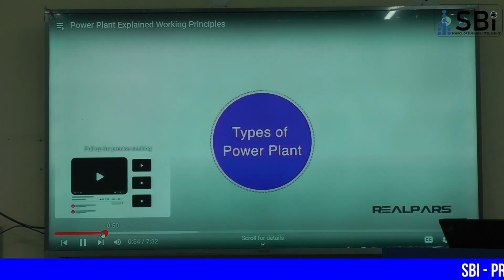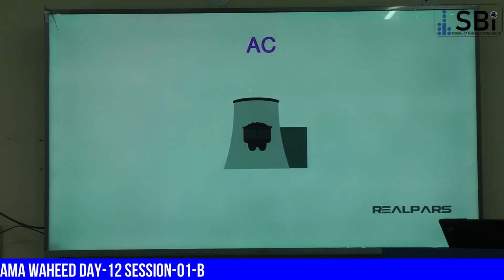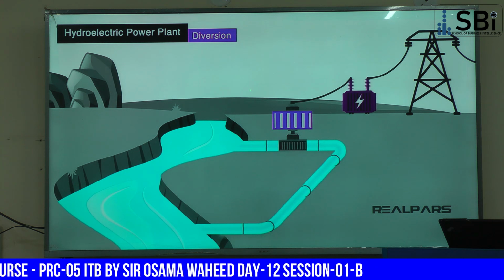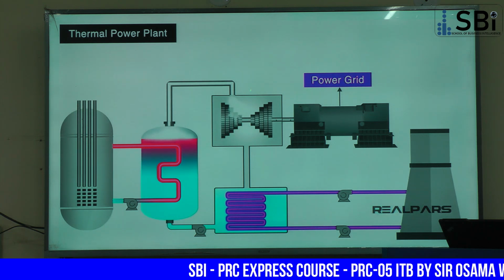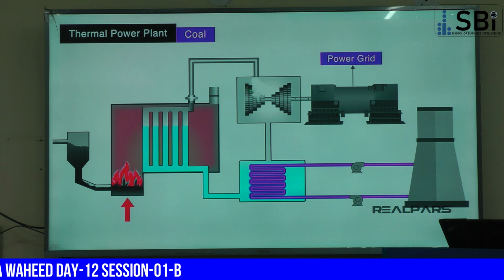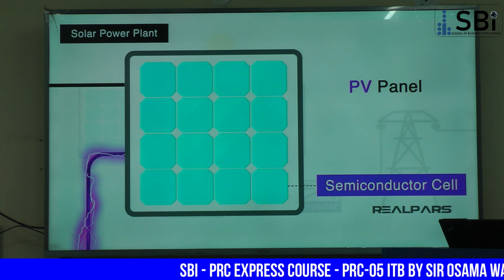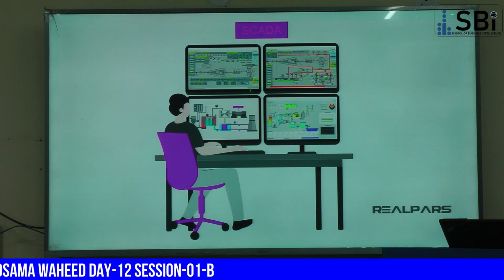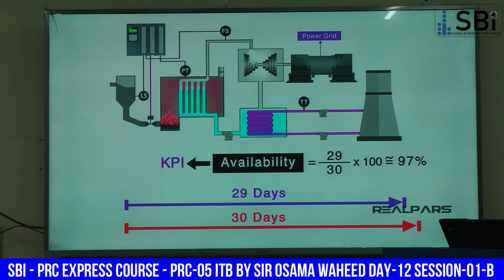PRC 05 ITB By SiR OSAMA WAHEED DAY 12 SESSION 1 B